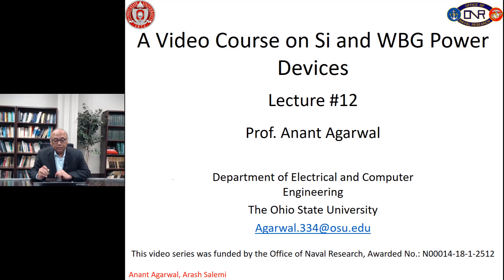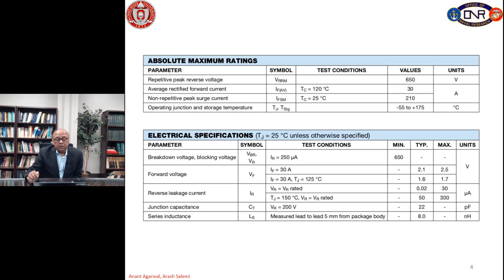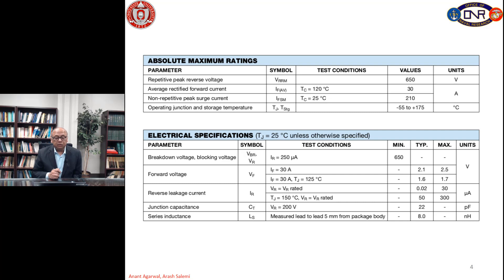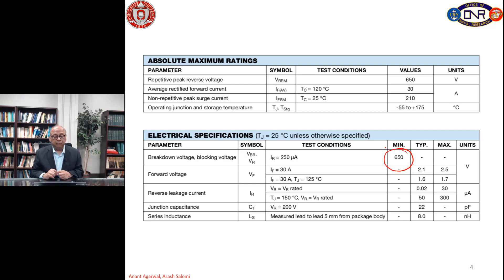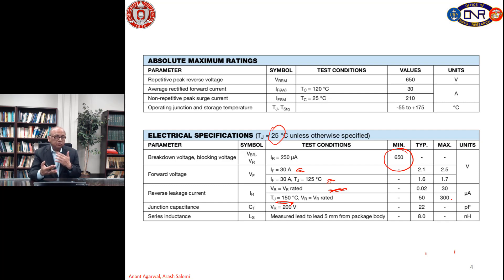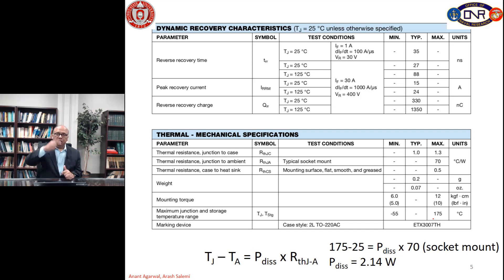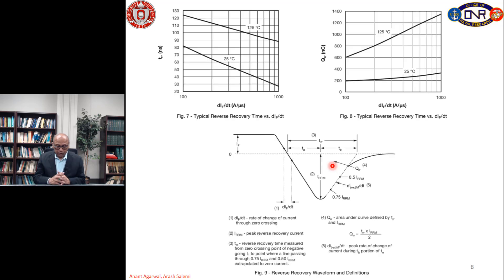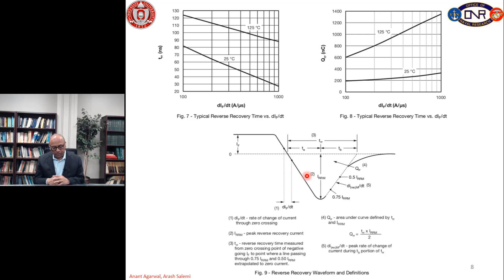Module 12 5 0 Datasheet PiN diodes